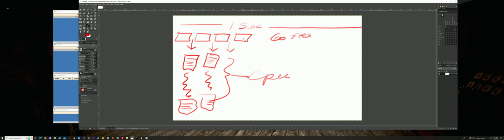Framerates vs. Papyrus Scripting...